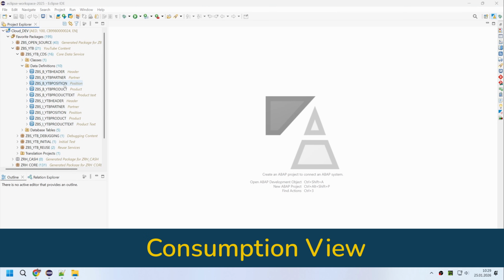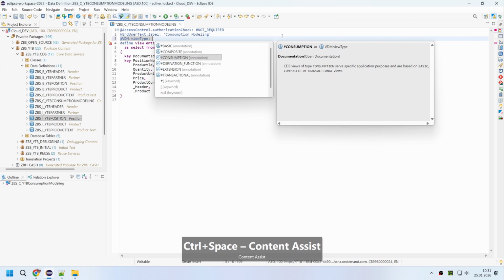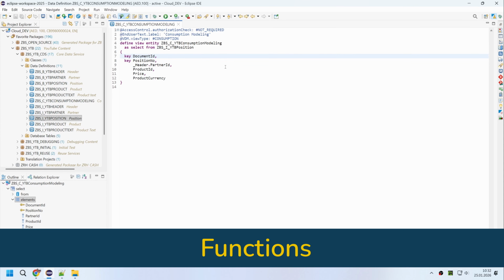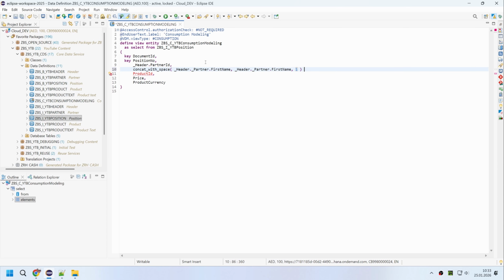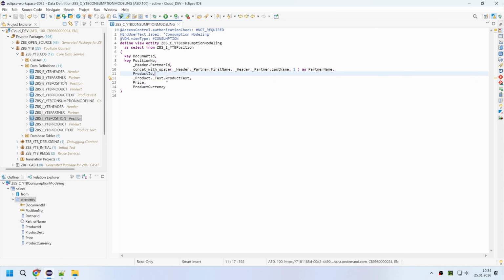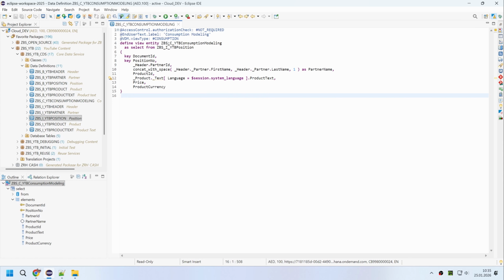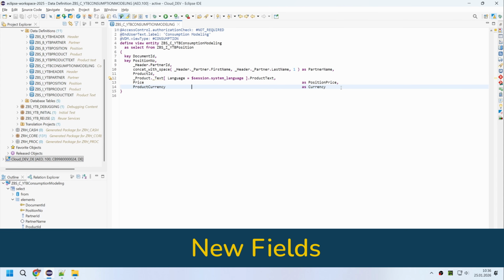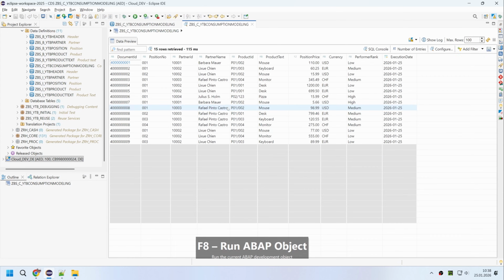Core Data Service [Basics] - Consumption Modeling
In this episode, we look at the modeling of a Consumption View and examine various aspects such as functions, associations, session variables, and virtual fields.

Chapters:
0:00 - Intro
0:23 - Consumption View
1:19 - Associations
1:48 - Functions
2:38 - Session
4:15 - Alias
4:39 - New Fields
5:29 - Summary
5:50 - Outro